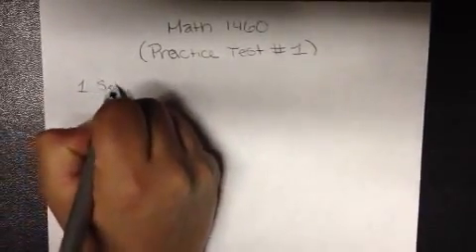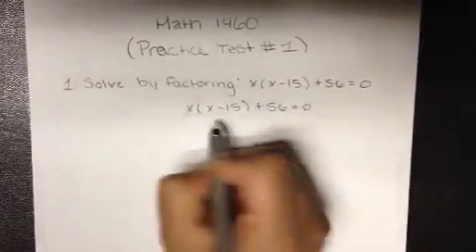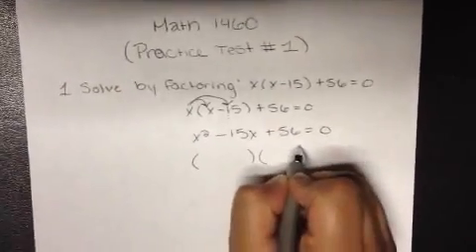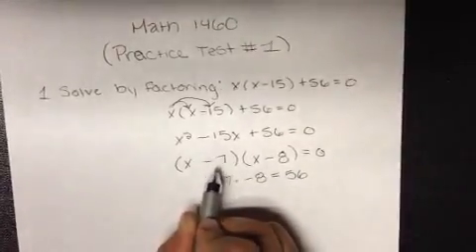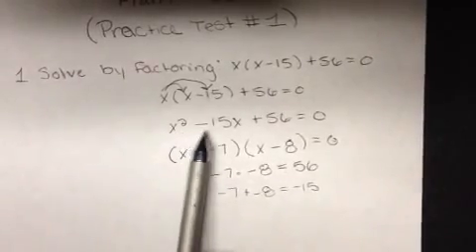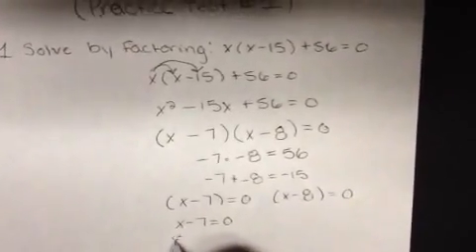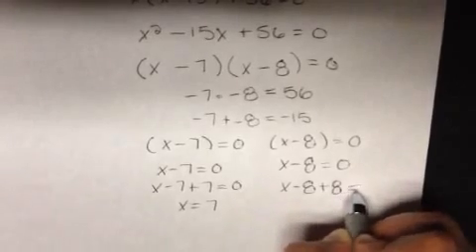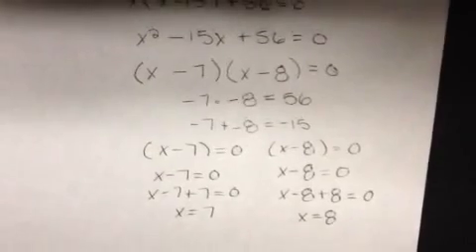How to solve by factoring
Solve by factoring: x(x-15)+56=0